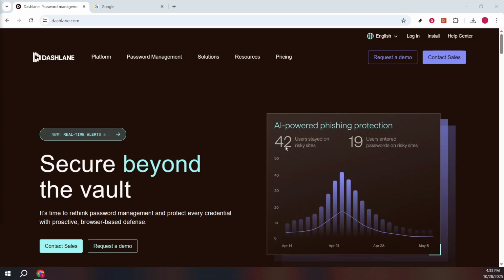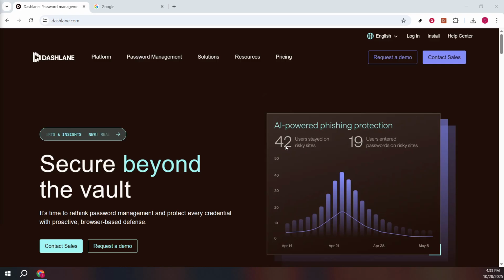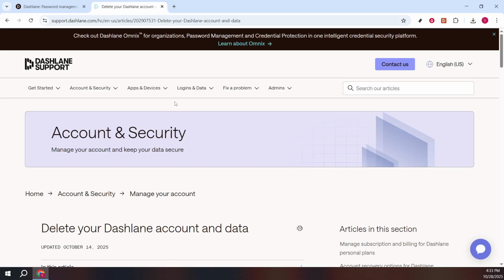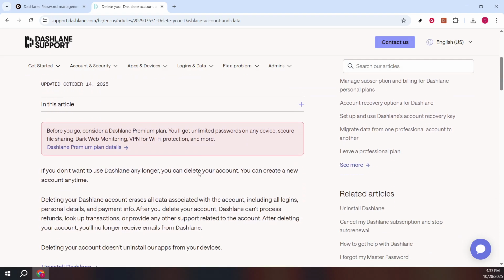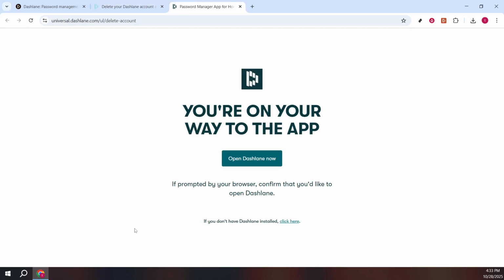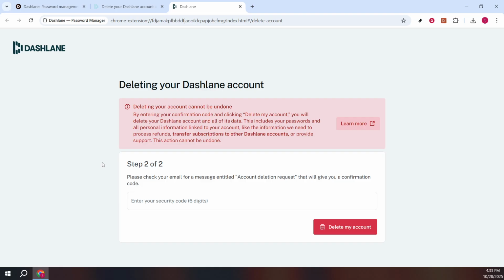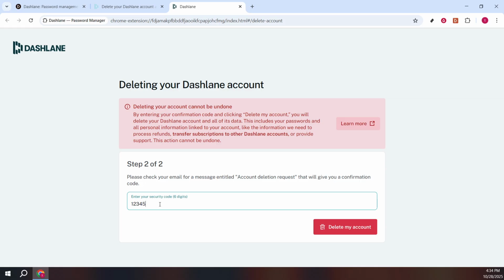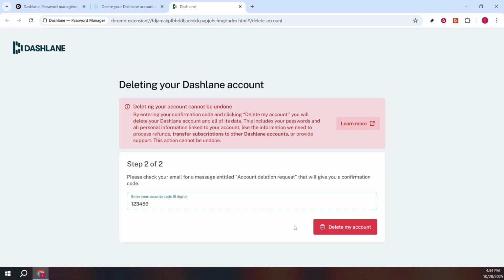How To Delete Dashlane Account [2026 Guide]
How To Delete Dashlane Account